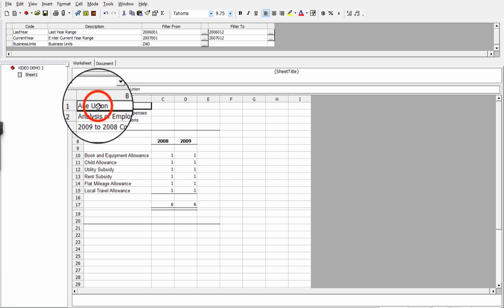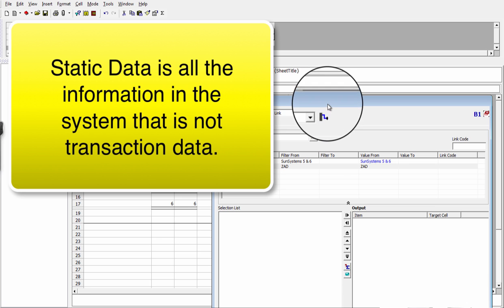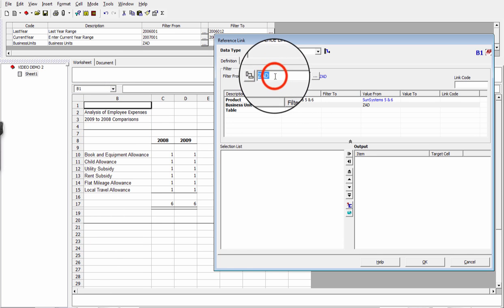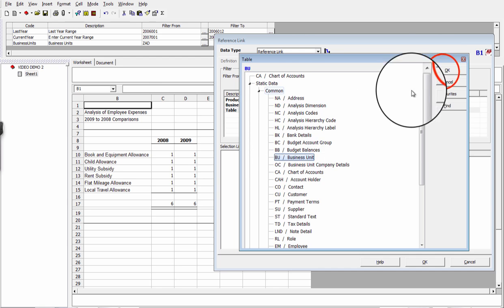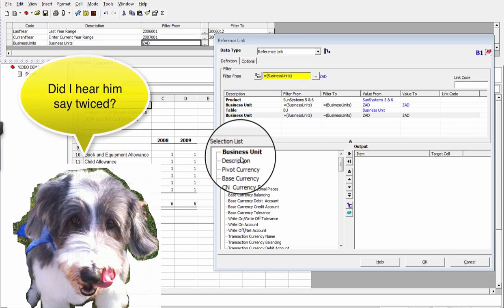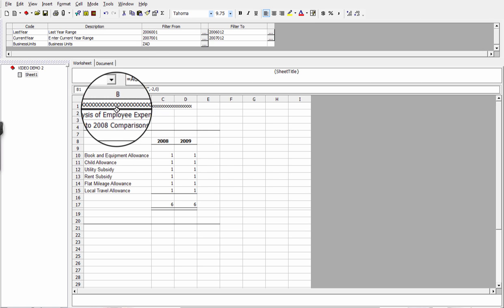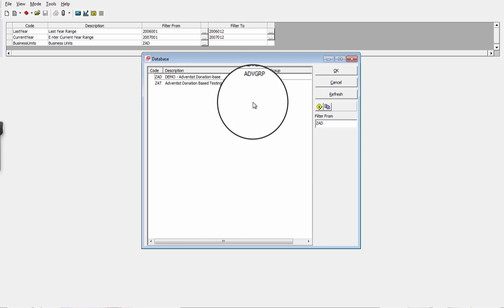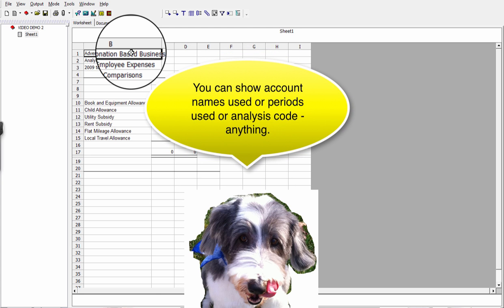14. Reference Links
Reference Links are not the most exciting thing you will learn today.  But how can you get along without them? Jan's great transcript with pictures for this video is at our Yammer site in the Q and A Executive Group.  Look under the files tab.